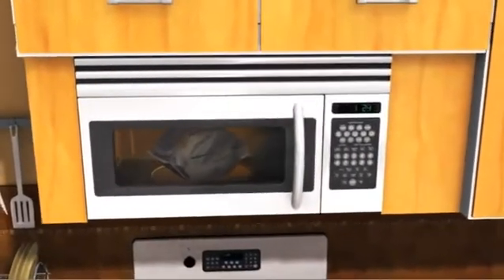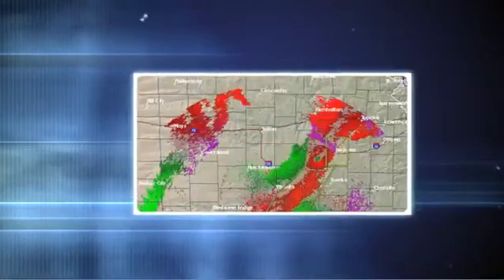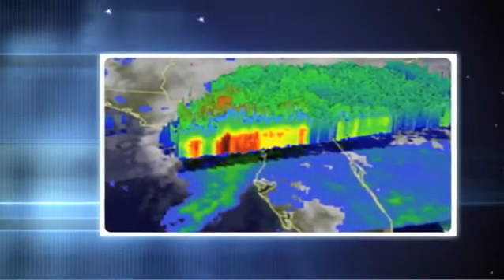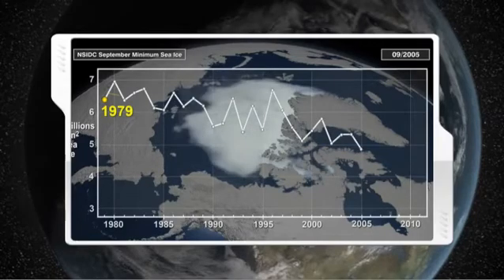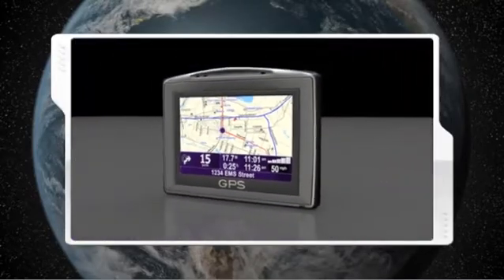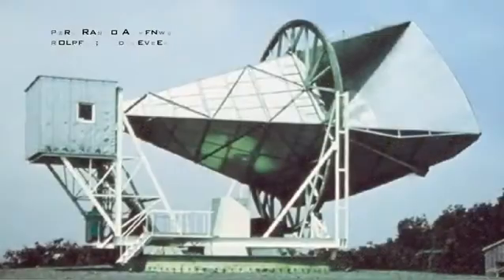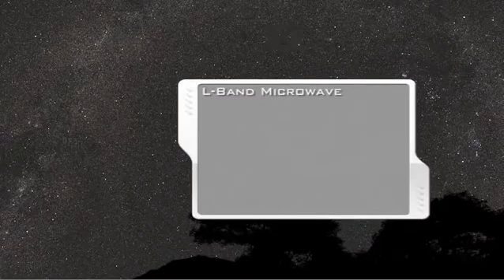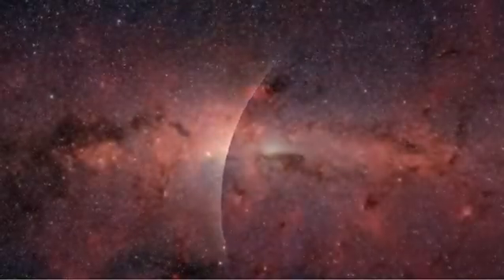Tour of the EMS 03 - Microwaves.flv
Excellent film done by NASA to explain what electromagnetic and radioelectric spectrum means and its applications